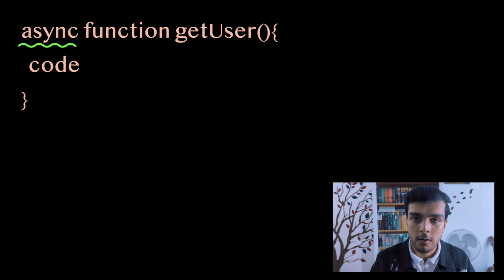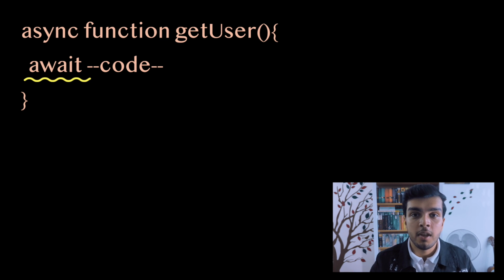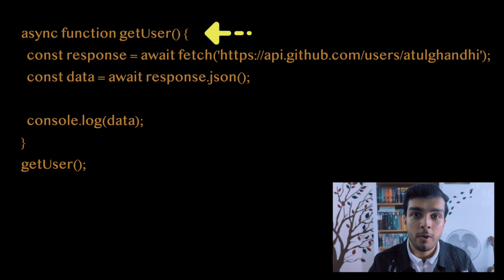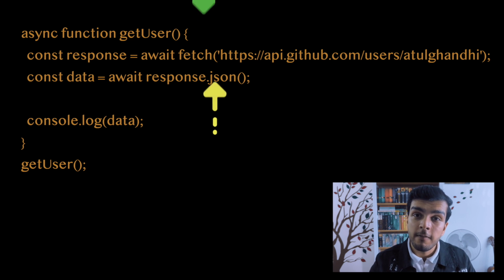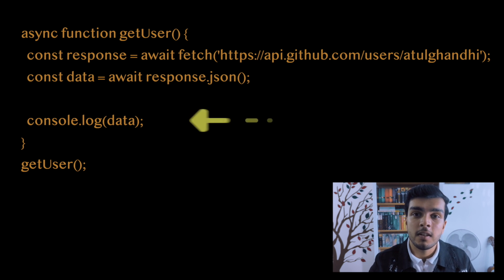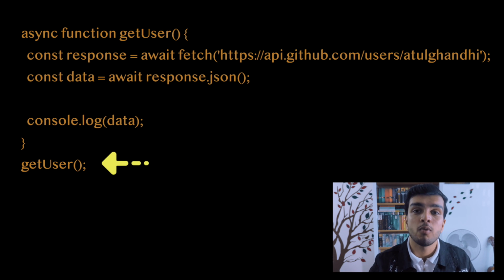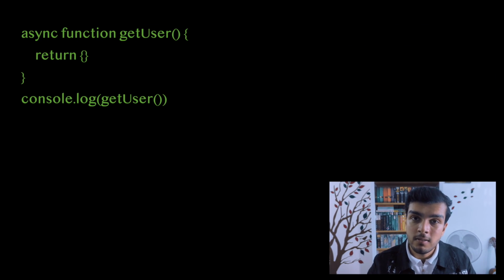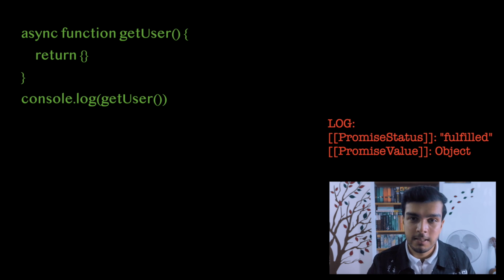JavaScripts Async/Await: Promises deprecated?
Simple tutorial for begginers explaining how to use Async Await in place of Promises in javascript